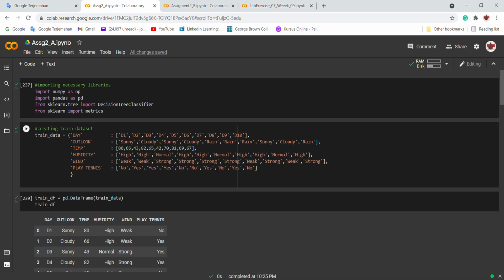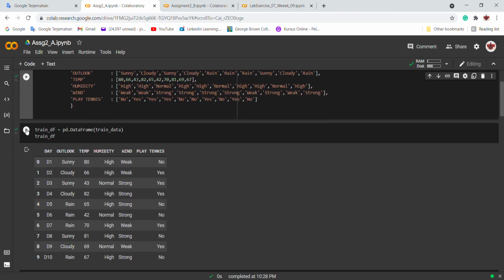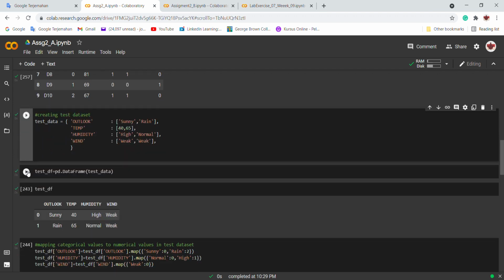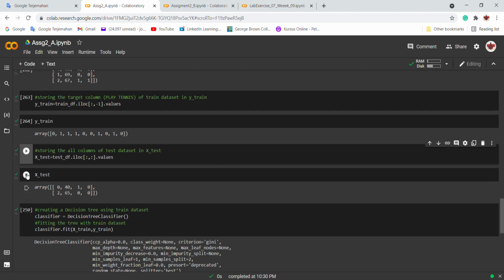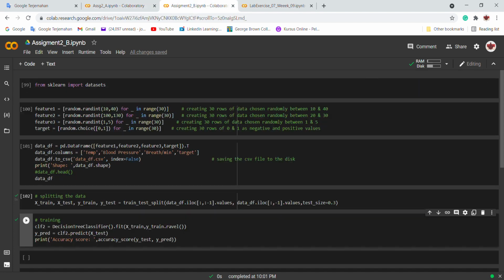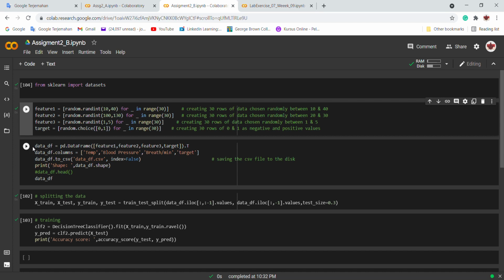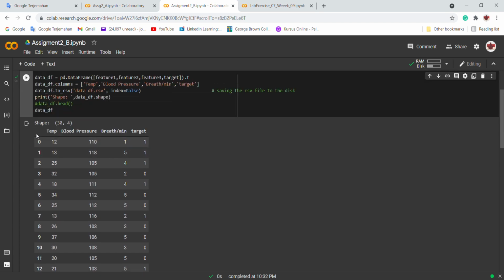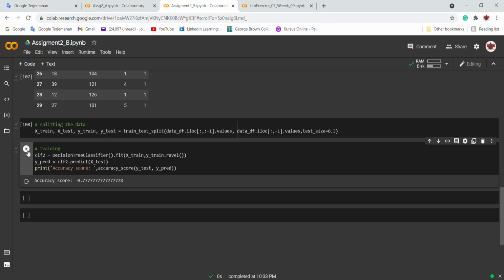Assg2 A ipynb Colaboratory Google Chrome 2021 11 10 22 27 12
Assignment 2 Data Science 1